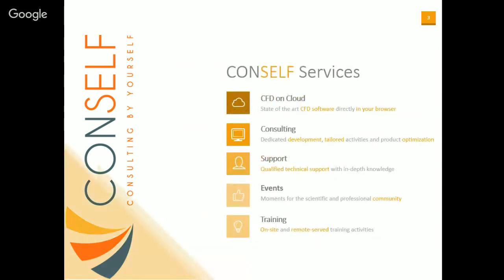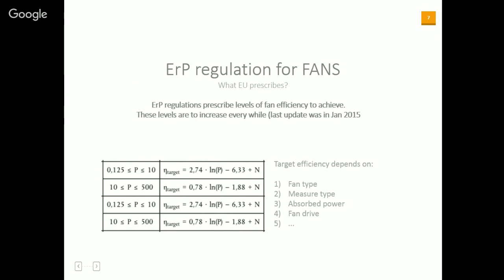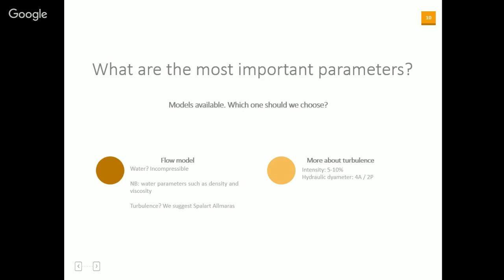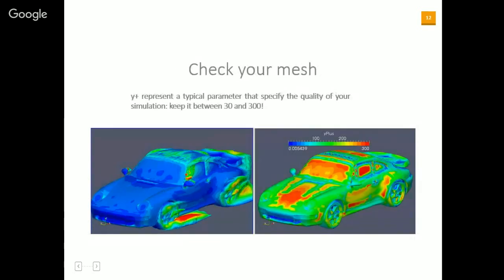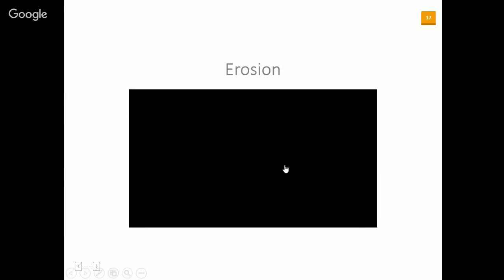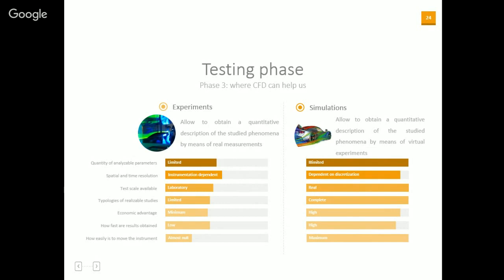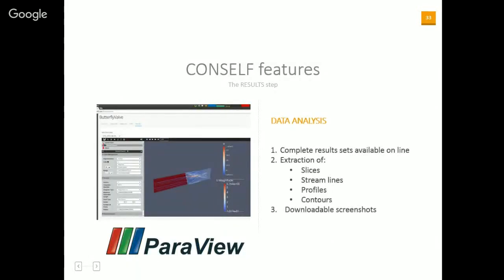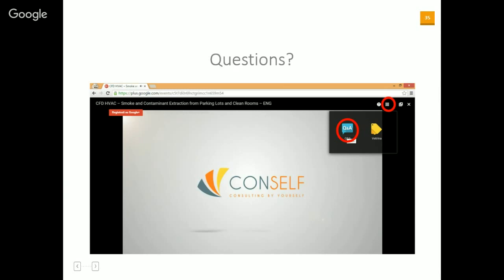CFD Turbomachinery – Fluid Dynamics Simulations of Hydraulic Pumps – ENG